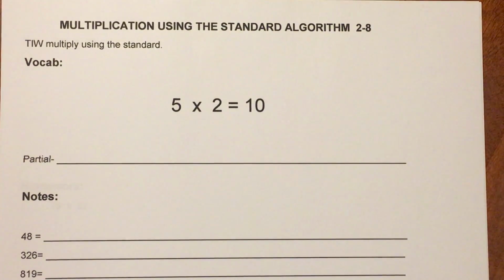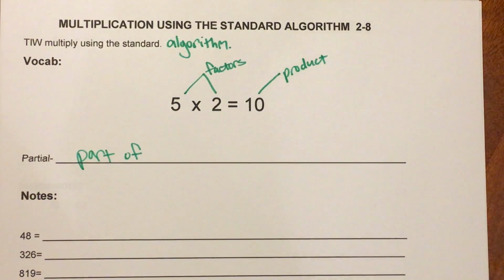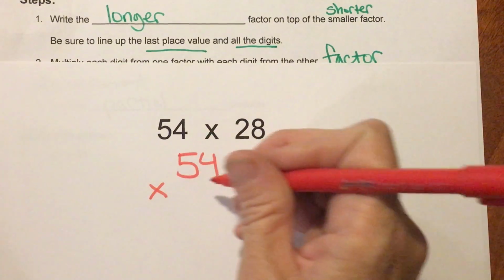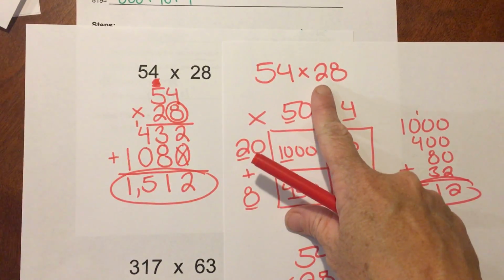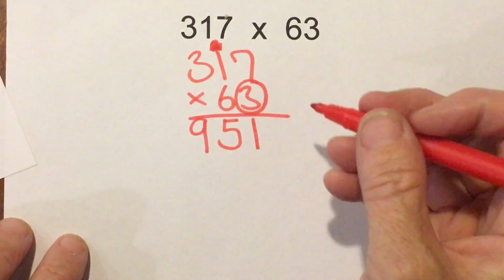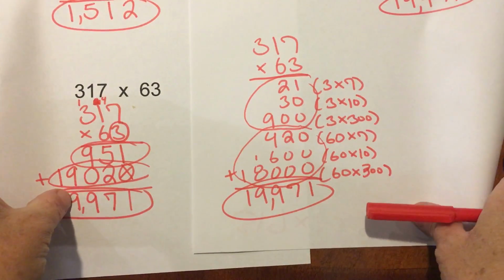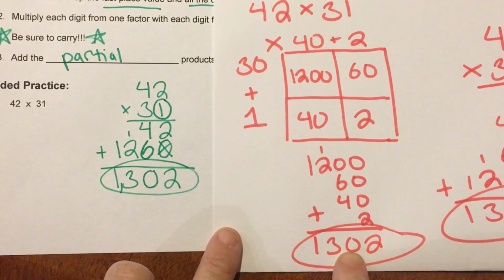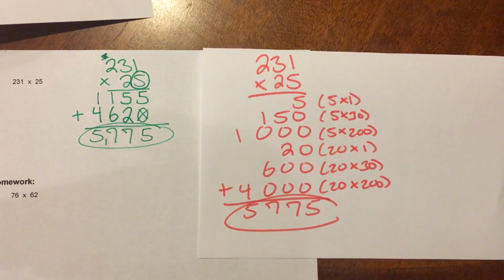Swun 2-8 Multiplication Algorithm